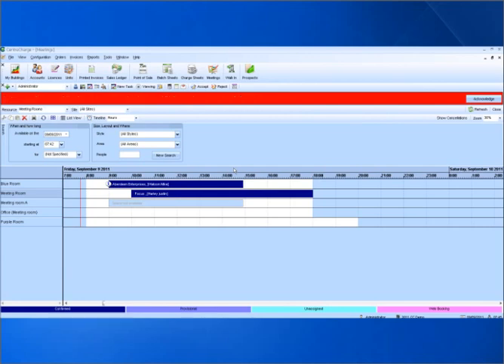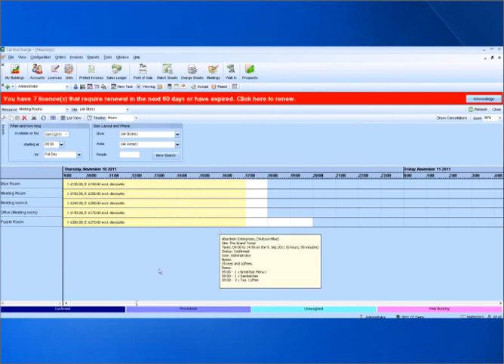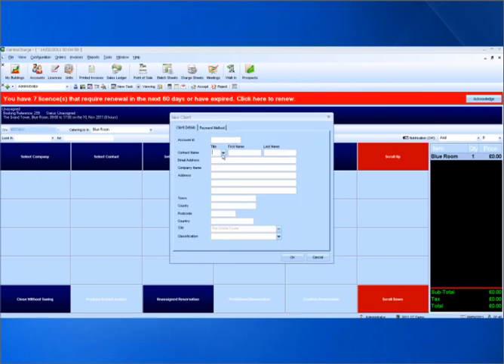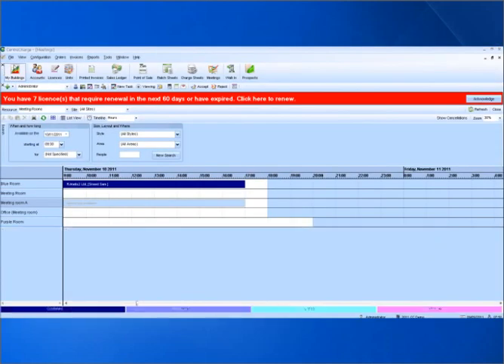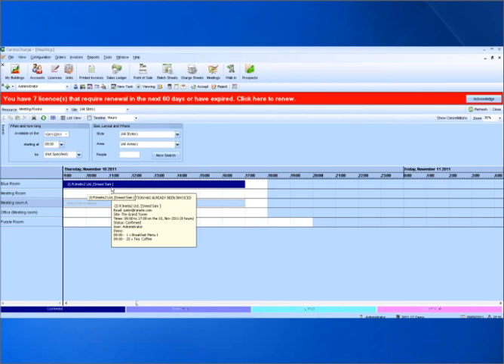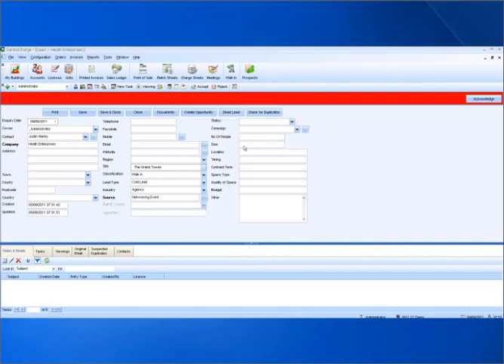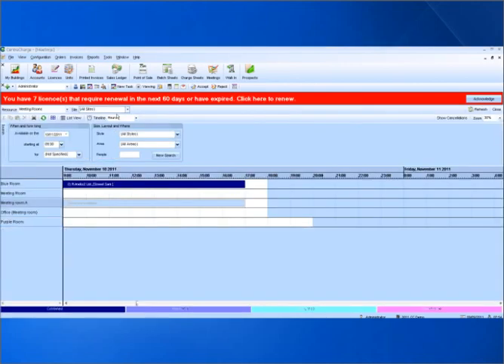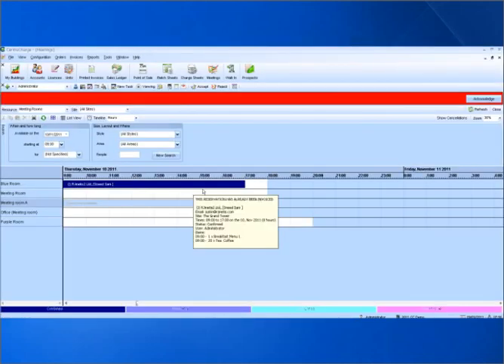Managing meeting room bookings and meeting room enquiries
The following video is a brief overview of the conferecing section within CentreCharge The video shows you how to take an external customer booking, how to log a meeting room enquiry and also offers a brief overview of our online meeting room booking capability through cassieinthecloud.com